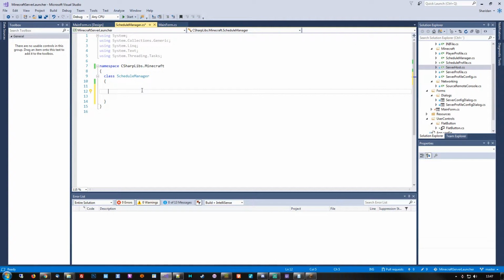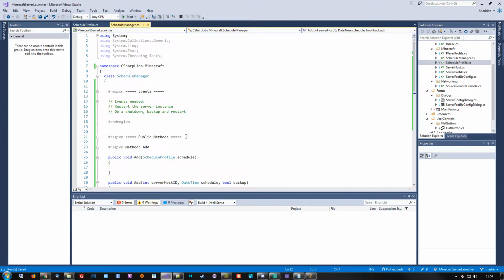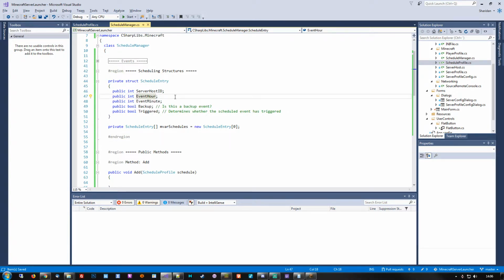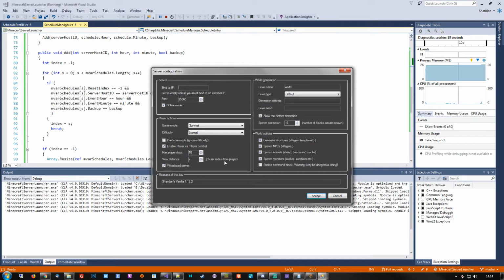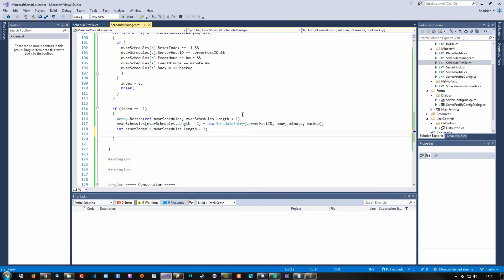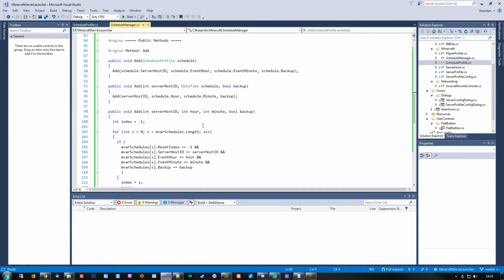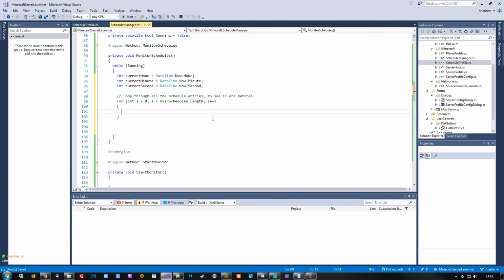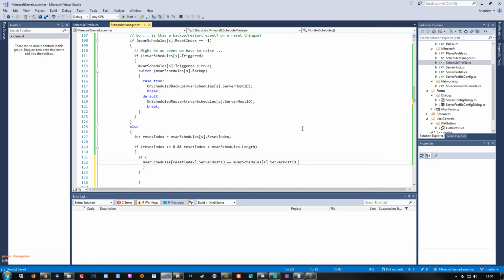C# live tutorial: Creating a Minecraft server launcher (Part 17)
Today another small UI update was made by adding a new custom button to the main window. The early beginnings of a schedule system was implemented and from there the rest of today's stream went into talks about programming and being a programmer / being part of a development team.

Thanks to everyone for the great interaction today!